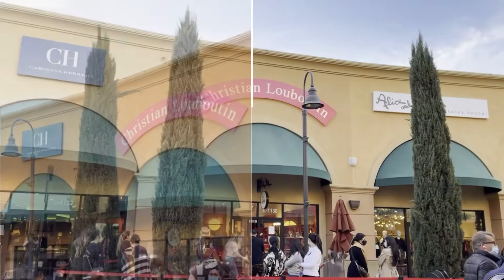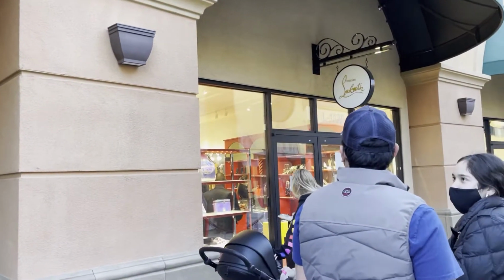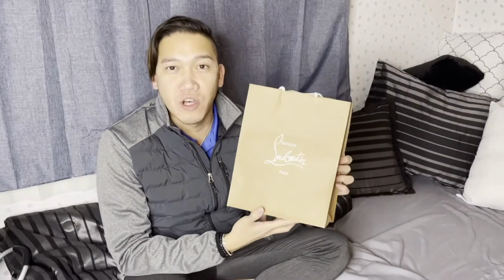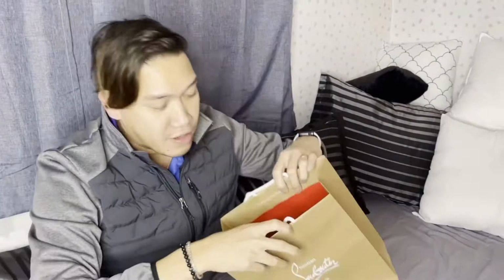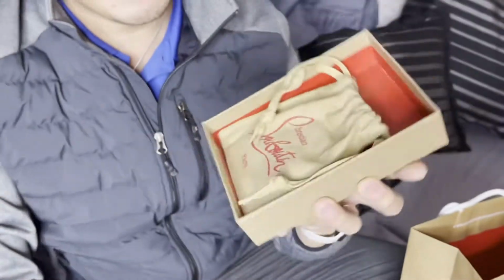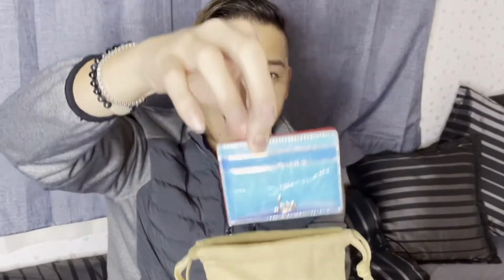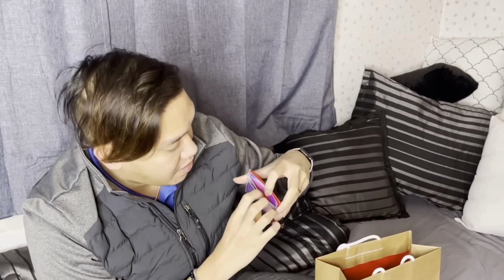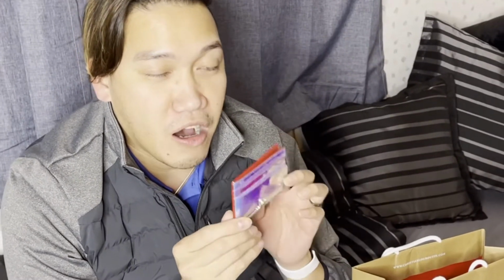Christian Louboutin Unboxing | Christian Louboutin Card Case | Carlo&Seb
Our first Christian Louboutin Unboxing and it is a Christian Louboutin Card Case.